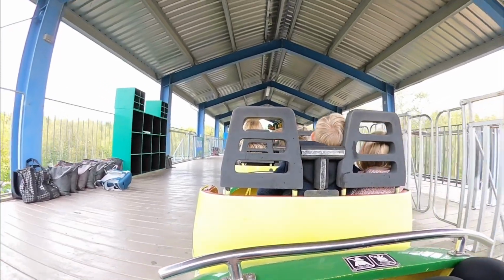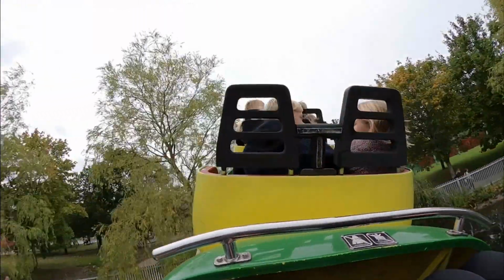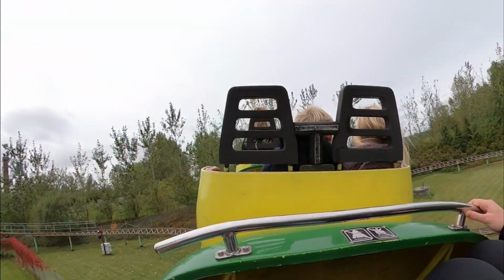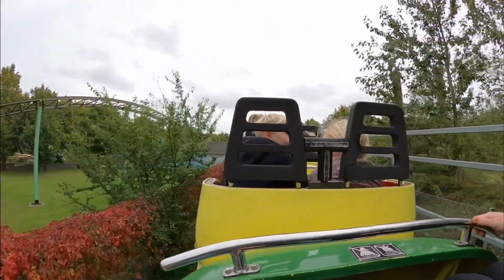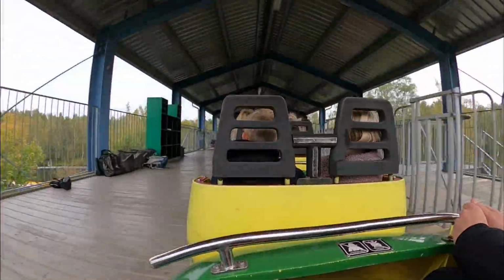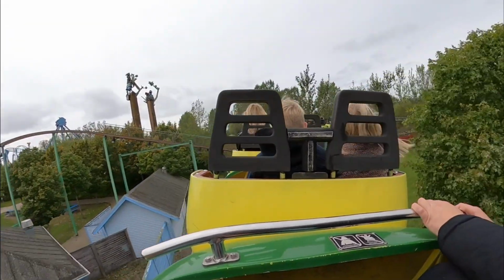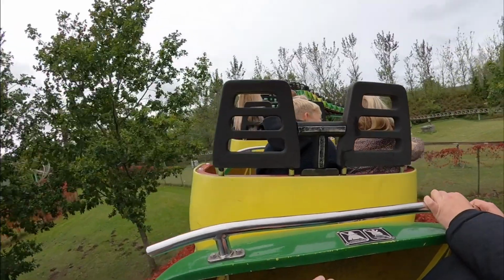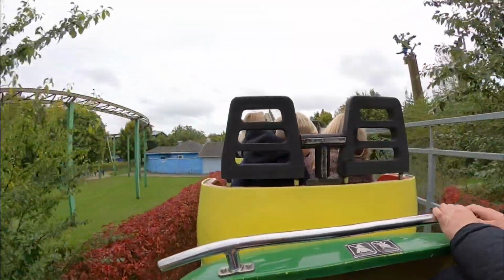Viktor Vandorm POV - Bonbon Land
Viktor Vandorm rollercoaster at Bonbon Land